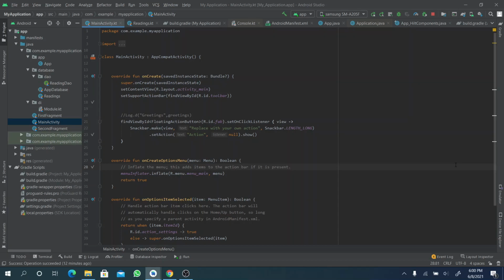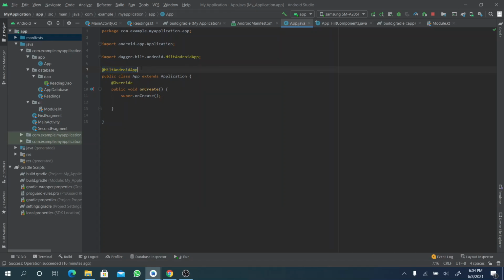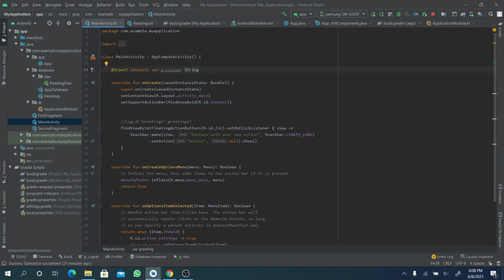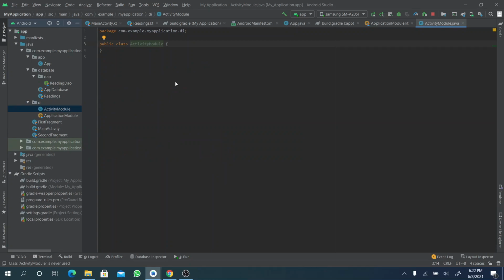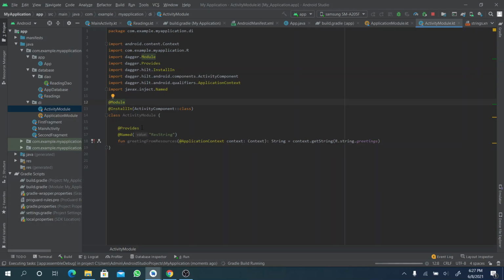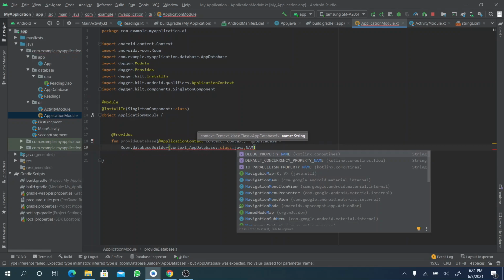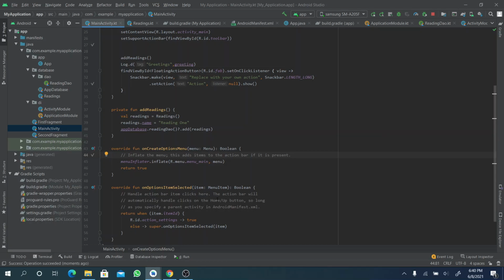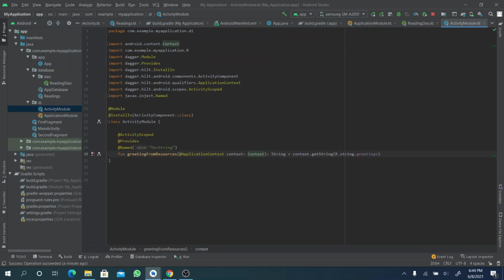Hilt Set Up and Usage in Android - part 1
This provides explanation on setting up Hilt in android studio and how to use Hilt as a Beginner in Android using Kotlin